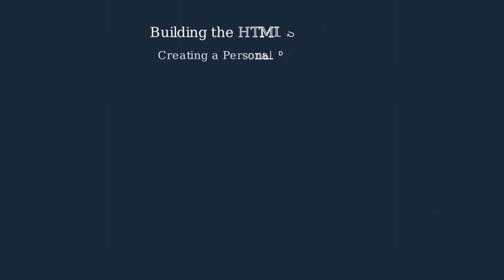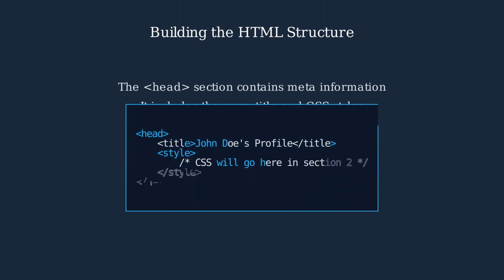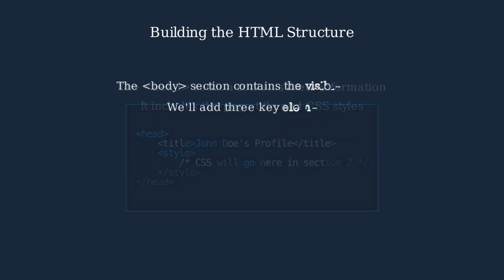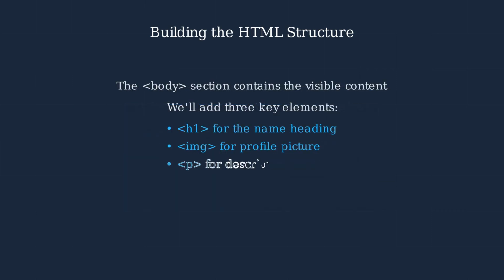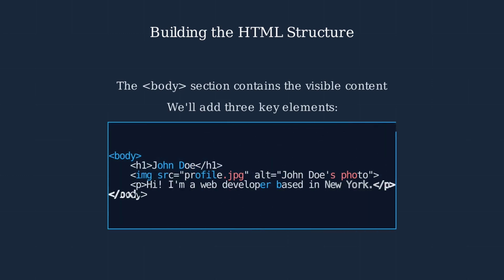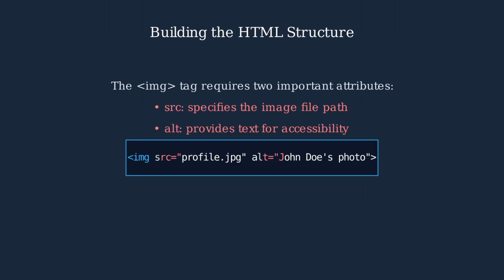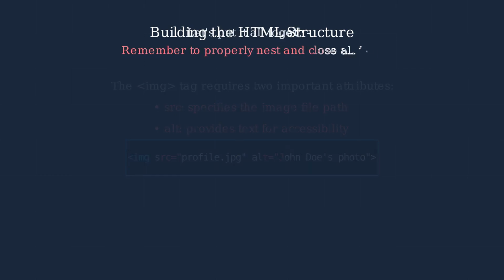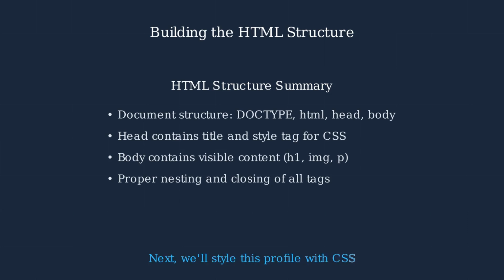"Create a Personal Web Page with HTML & CSS"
Learn how to create a personal web page using only HTML and CSS — perfect for beginners!

✅ In this quick tutorial, you’ll learn:
- How to structure your HTML
- How to style with CSS
- How to preview your web page

💡 Start coding today and build your first website step-by-step!